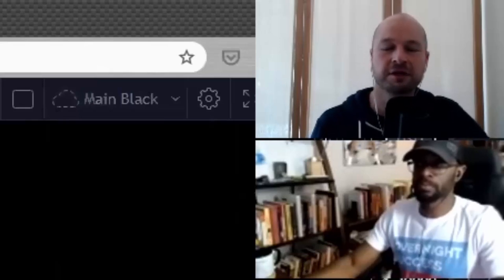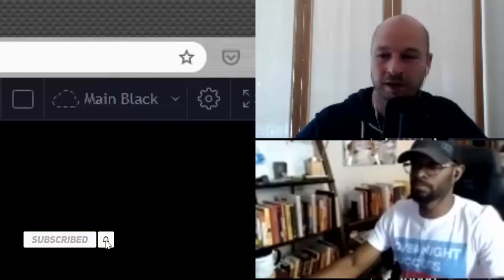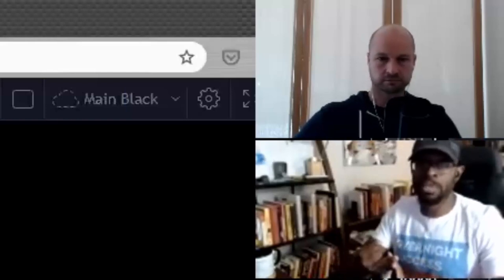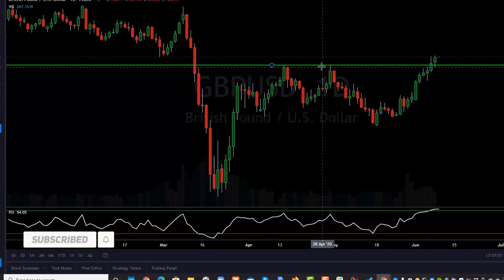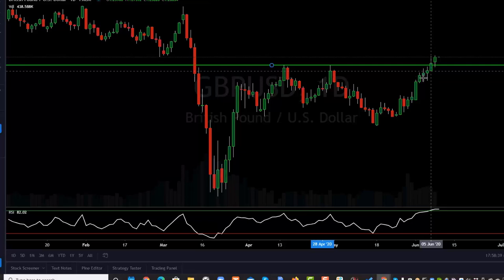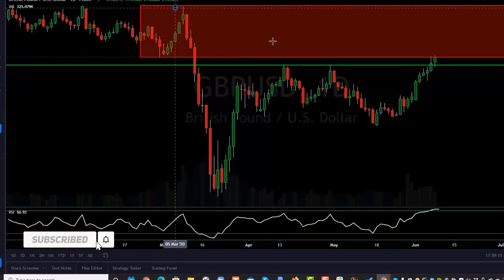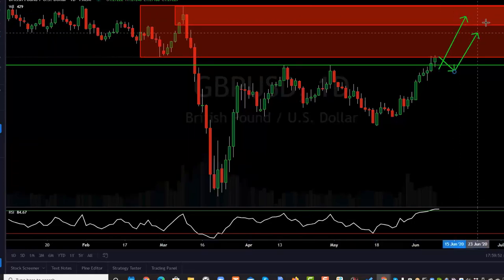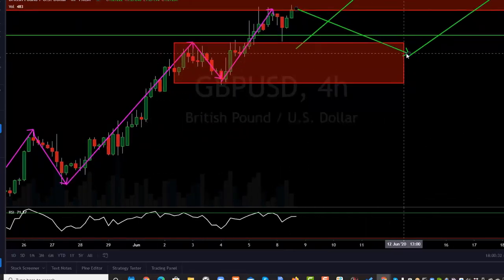4 Secrets To Profit Versus Panic Trading (I.D.P.E. Explained With Real Trade Example)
- Try Cam's Trading Robot for FREE

- Learn to Build Robots from Cam
Expires 31 July 2020

In this video, professional Forex trader Akil Stokes walks you through a trade setup that follows the IDPE rules he uses for every trade, no matter the market.

You'll learn how Akil uses market structure to identify the trend and determine the overall direction along with how he uses multiple time frames to refine his entry.

You'll also see how to spot take profit levels, or as Akil calls them "Kill zones".